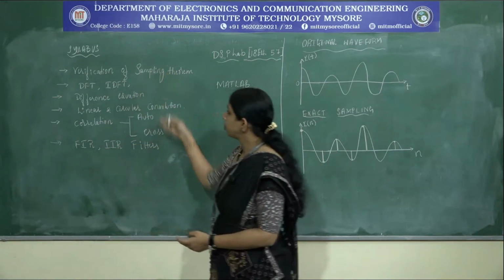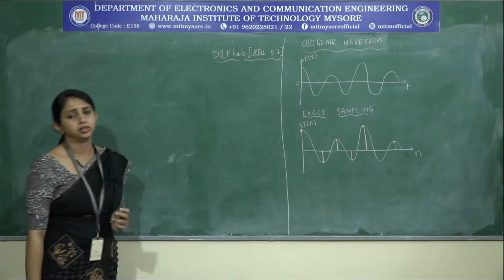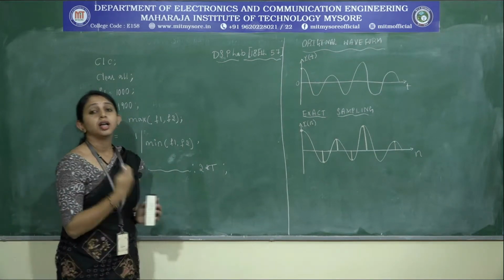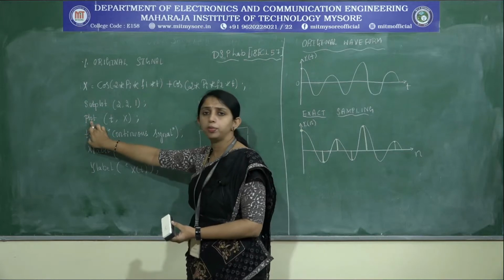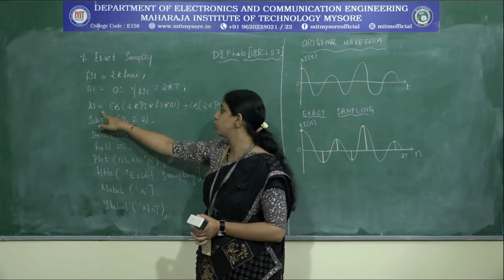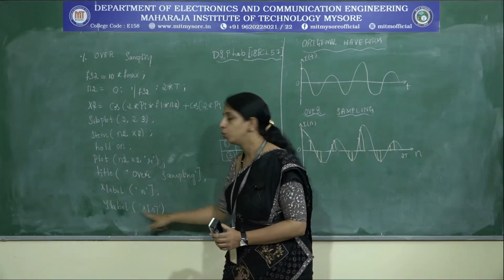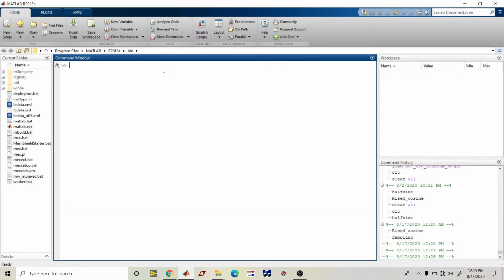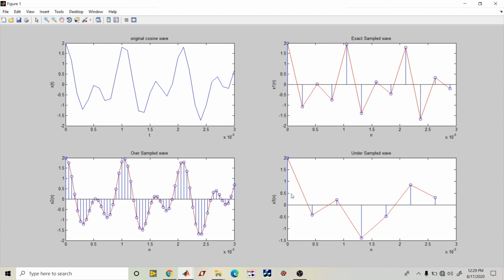Sampling Theorem (DSP Lab) | V Sem | ECE | EXP1 | S1